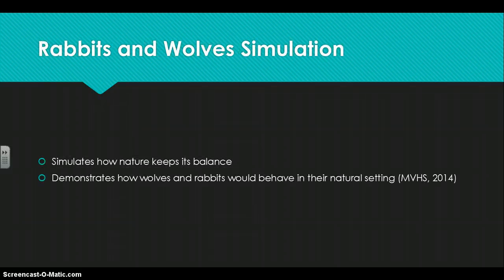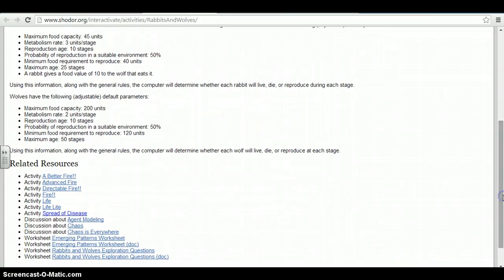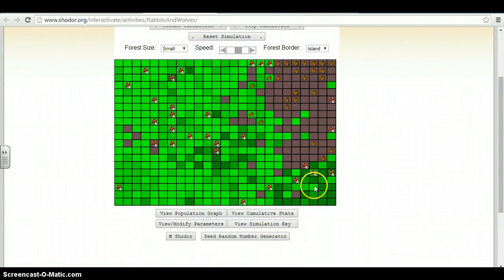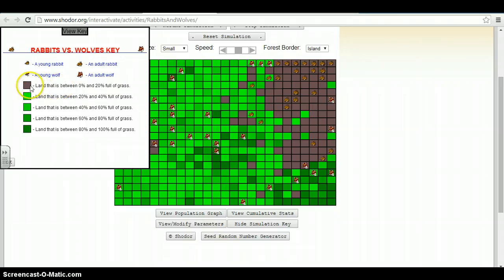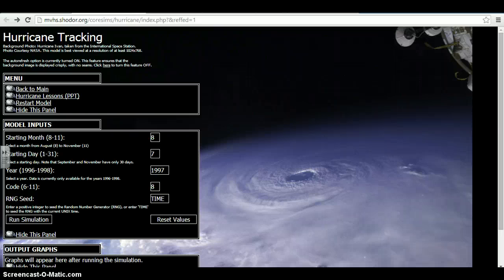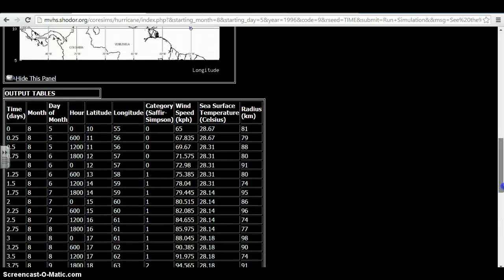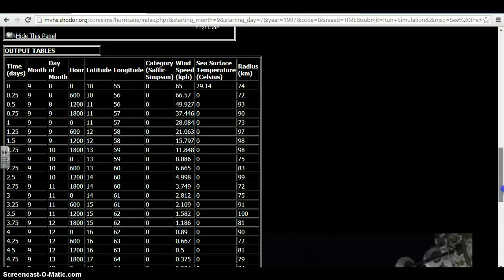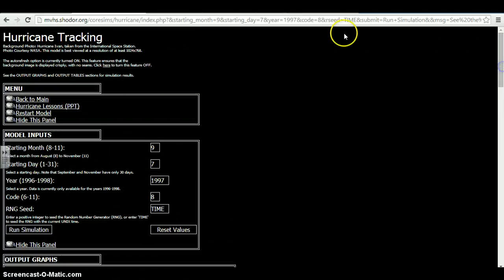MVHS Simulations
Here are two simulations from the Maryland Virtual High School website that I have taken the time to show and demonstrate their use.